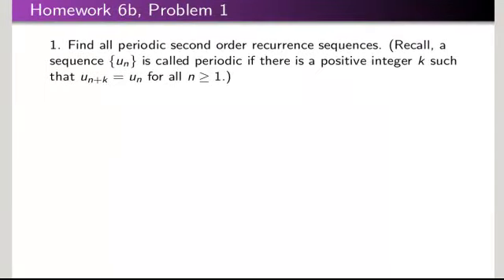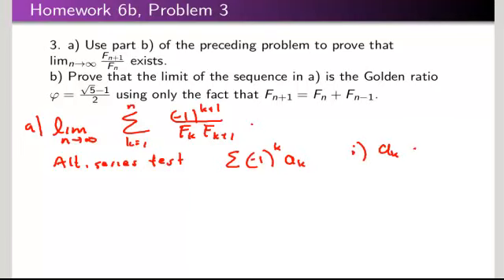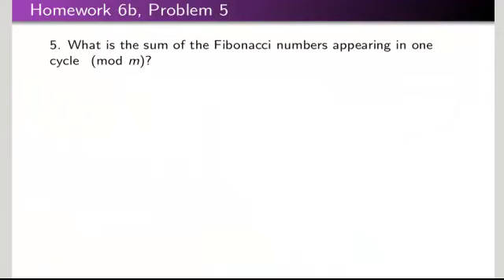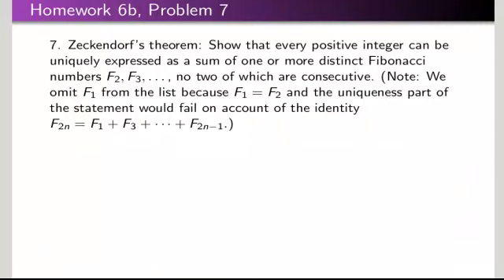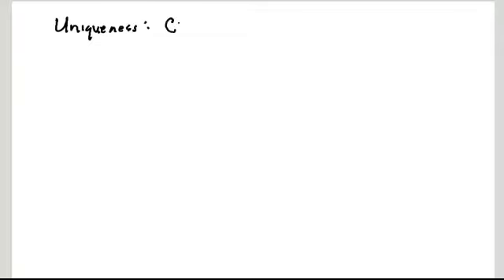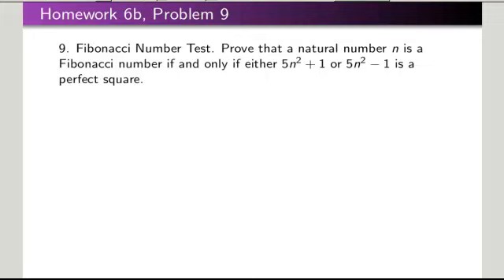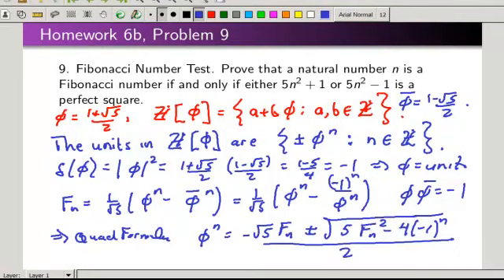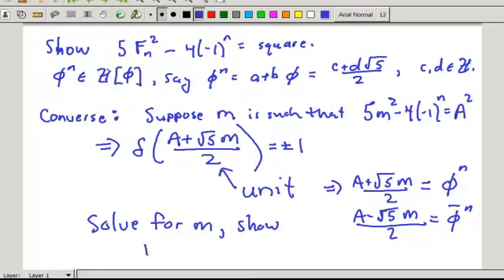Math 706 HW 6b Hints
Hints for Math 706 HW 6b